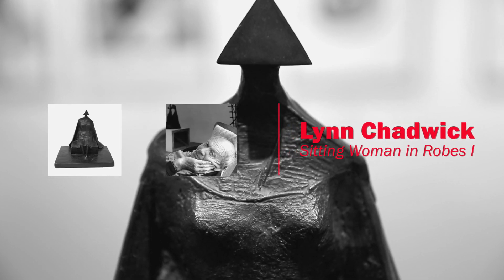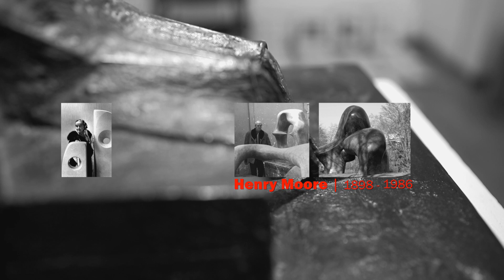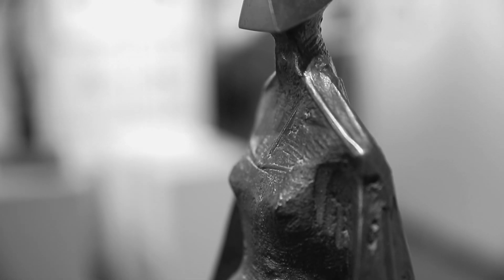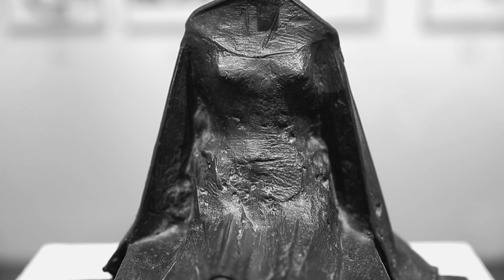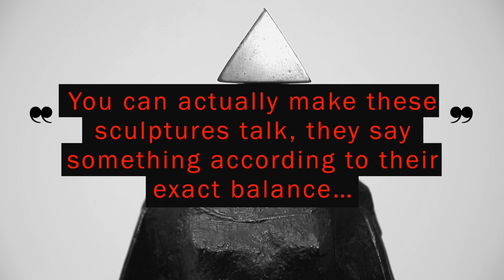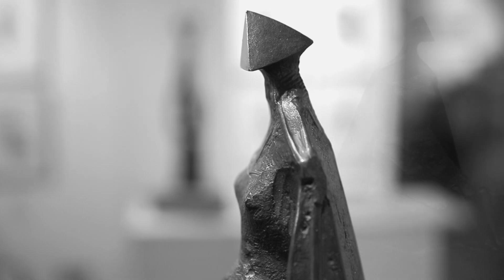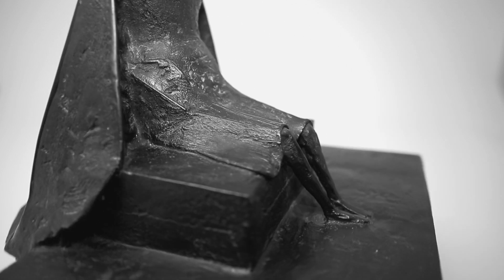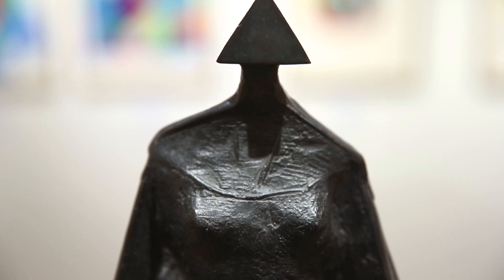Lynn Chadwick: Sitting Woman in Robes I | GOLDMARK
Lynn Russell Chadwick was an English sculptor and artist best known for his semi-abstract bronze and steel sculptures. Number 1 from an edition of 9 only. Stamped with the atrist's monogram, catalogue raisonne no. C52 and edition no. 1/9 and foundry mark PE, Pangolin Editions. (Base, left hand side.)
Exhibited in Galeria Freites, Caracas, 1988.

When the bristling, steel-rodded works of Lynn Chadwick were first brought before the viewing public at the 1952 Venice Biennale, it was to a reaction of visceral shock. British sculpture was more accustomed to the practice of direct carving, as exemplified by the monumental curved forms of Barbara Hepworth and Henry Moore, who just four years earlier had been celebrated at the very same festival. But Chadwick’s cohort – Reg Butler, Kenneth Armitage, Geoffrey Clarke, and Bernard Meadows – saw themselves not as carvers but as ‘constructors’. They worked and even trained as engineers, welding and grafting, using shorn metal bars and iron sheets to create forms that, beside the glorious heft of Moore and Hepworth, seemed positively anorexic.

So stark was the contrast that, when confronted with their work, the writer Herbert Read was forced to adopt a new critical language: here were ‘New images’, he wrote, belonging ‘to the iconography of despair, or of defiance…of excoriated flesh, frustrated sex, the geometry of fear.’

Though Read’s slogan pithily connected the menacing qualities of this new sculpture with a post-war society coming to terms with the fresh threat of nuclear annihilation, in the case of Chadwick it was an oversimplification. Initially trained as an architectural draughtsman and designer, Chadwick had first begun to experiment with sculpture in the 1940s, producing metal mobiles and ‘stabiles’ independently of, but parallel to the work of Alexander Calder. By the early 1950s he was working exclusively as a sculptor, and over the subsequent four decades would develop a prolific body of angular abstract-figurative work.

These two tremendously rare maquettes characterise a major recurring theme in Chadwick’s sculpture of the human figure combining with pure form. From the late ‘60s onwards an observable vocabulary began to emerge of caped male and female figures, the former often rendered with an outsized rectangular head, the latter a slighter triangular counterpart.

Depending on the angle of placement, Chadwick found he could instil these geometric heads with human life: ‘I would call it attitude…the way that you can make something almost talk by the way the neck is bent, or the attitude of the head; you can actually make these sculptures talk, they say something according to the exact balance…’

From the crispness and clarity of their diamond heads to the austere drape of their cloaks, these two figures sit with a strong pyramidal presence. As in the constructions of Calder or the spindly forms of Giacometti, there is a paucity to the work, a desire not for fullness of form but for sharpness and line; sculpture concerned with edge and point as much as plane. Yet, far from the apocalyptic vision ascribed by Read, these later figures balance severity with delicacy, from the melancholic dip of the larger maquette’s head to the affectionately crossed legs of its miniature twin.

Chadwick’s two spheres of influence collide in these sculptures, where the structural tensions of architecture and mechanics combine with an intimate artistic tenderness. Though mere inches in size, like his colossal outdoor versions they command an extraordinary presence, a testament to his ability to fuse these two disparate worlds: to balance the technical with the tactile, the formal with the figurative, the severe with the serene and sublime.

A family business started by Mike Goldmark, we've been selling art from the Goldmark Gallery in Uppingham, UK for over 40 years and hold over 50,000 items in stock. Explore a wide range of the very best art and ceramics available to you through our website goldmarkart.com where you'll also find scholarship pages, books, online catalogues and even GoldmarkTV!

we publish beautiful films and articles for new buyers and seasoned collectors alike, with new content posted every week.

See something you like and you can head over our online shop, where we sell an extraordinary range of art and ceramics.